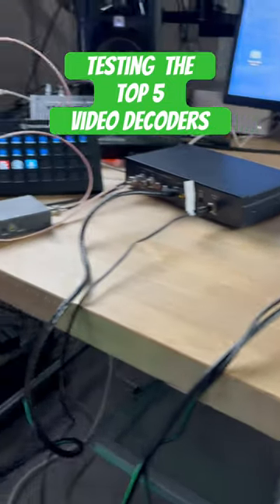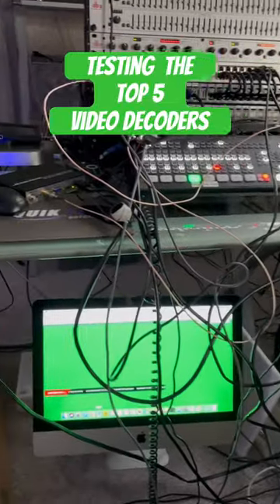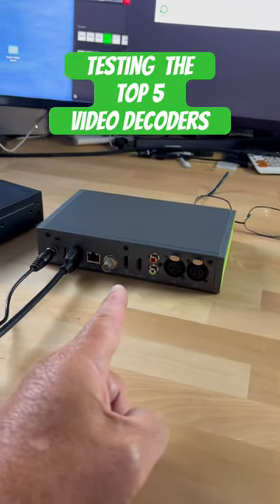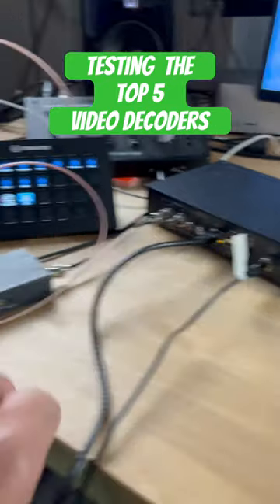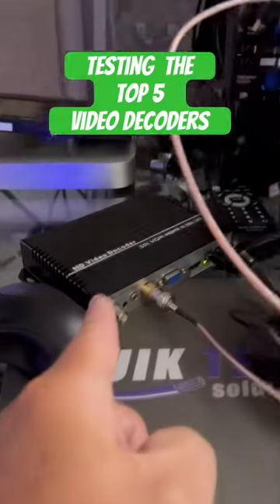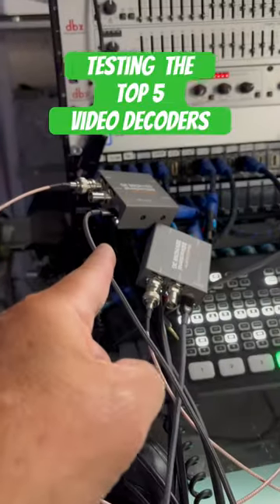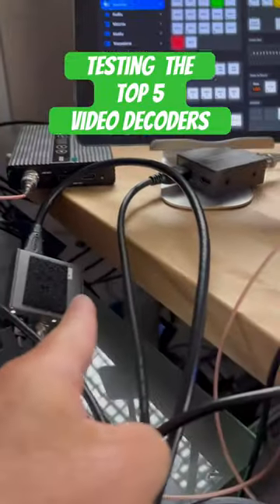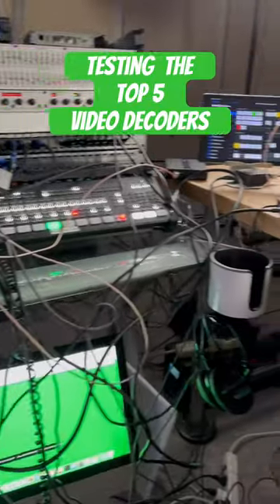Testing the Top 5 Video Decoders